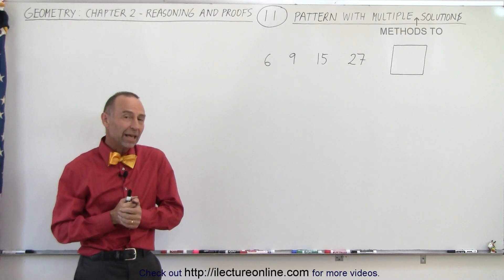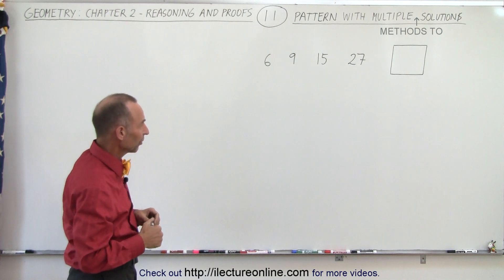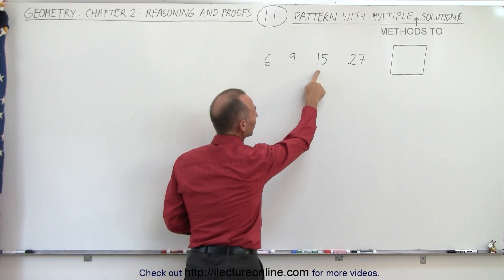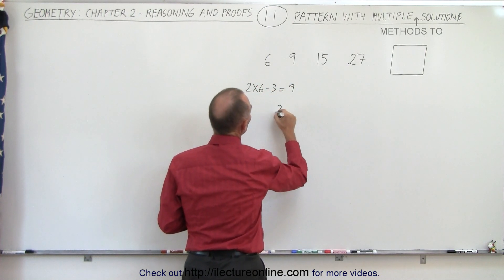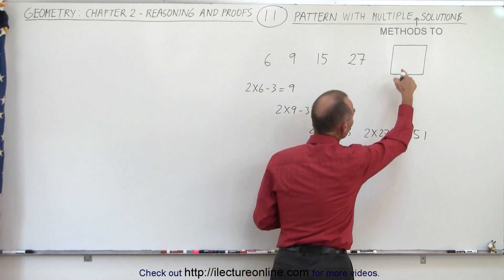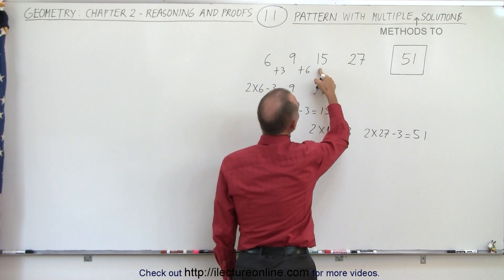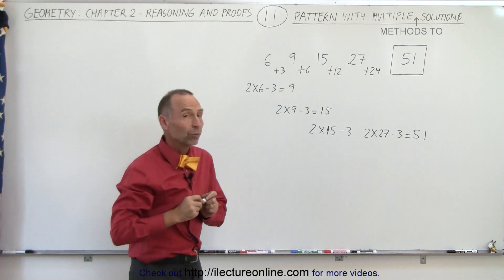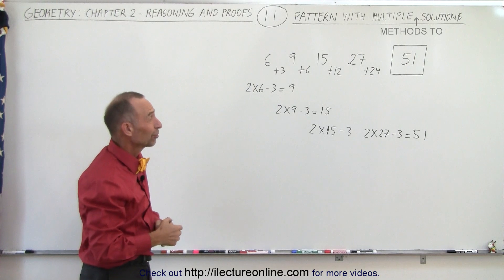Geometry - Ch. 2: Reasoning and Proofs (11 of 46) Can you find the Multiple Methods?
In this video I will use an example to show how sometime different logical and systematic methods can be used to arrive at the same correct answer of “what may seem like a string of random” numbers.